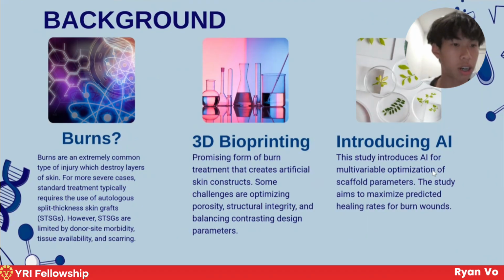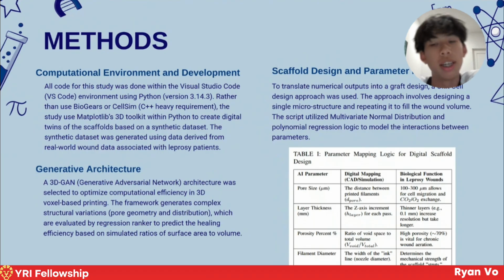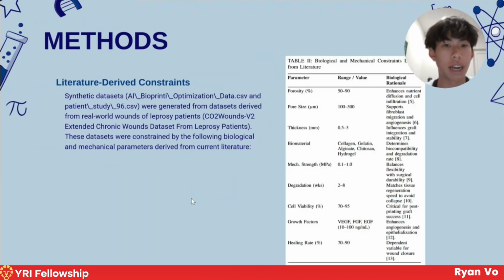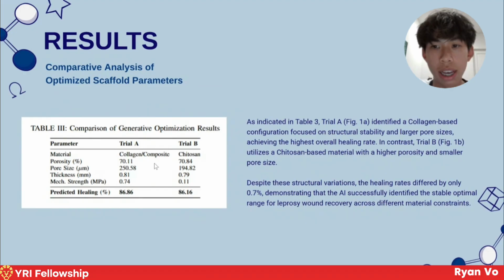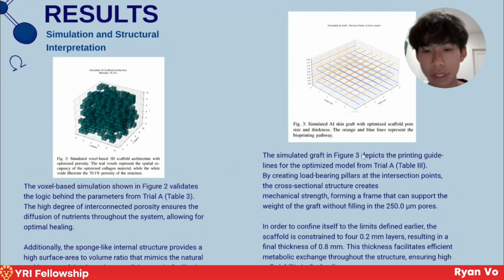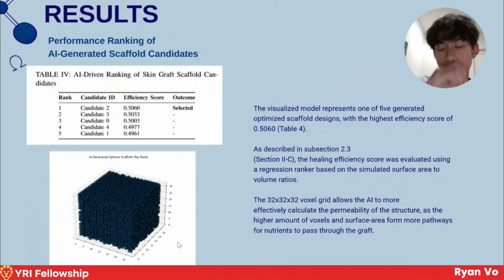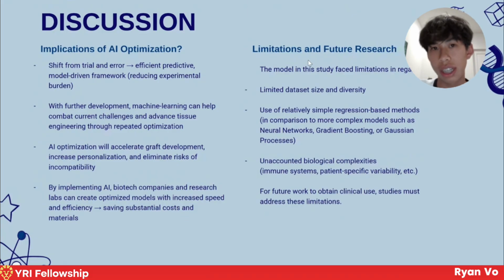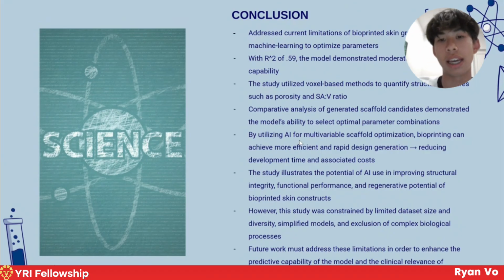YRI Fellowship Winter 2026 | Ryan Vo – AI-Driven Scaffold Design for 3D-Bioprinted Skin Grafts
Presented for the YRI Fellowship Winter 2026, Ryan Vo’s research focuses on AI-driven scaffold design optimization for 3D-bioprinted skin grafts. By utilizing a 3D-GAN architecture and genetic algorithms, this study identifies optimal structural parameters to maximize healing potential and reduce production costs for burn wound treatments. This computational approach aims to replace traditional trial-and-error methods in regenerative medicine, offering a more efficient and personalized solution for severe skin injuries. His model successfully demonstrated a strong predictive capability in correlating scaffold geometry with healing outcomes, identifying an optimal collagen-based design with an 86.86% predicted healing potential.

Visit yriscience.com for more information on the YRI Fellowship and current research initiatives.